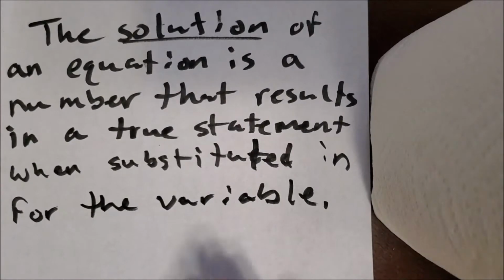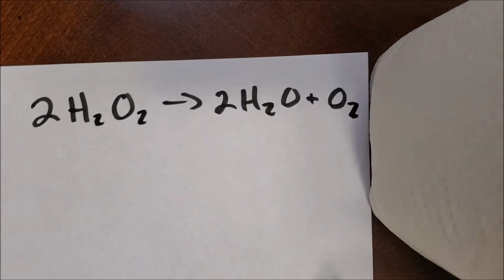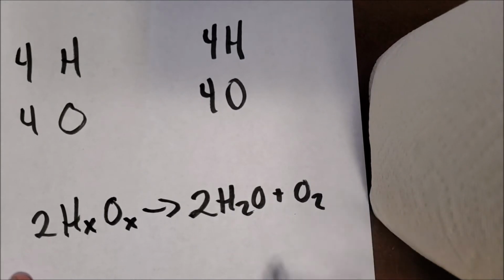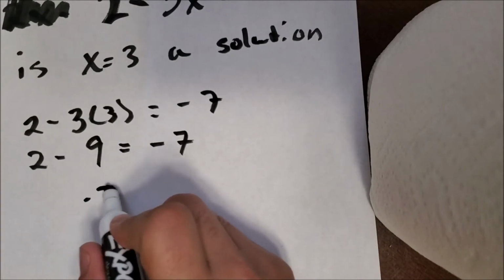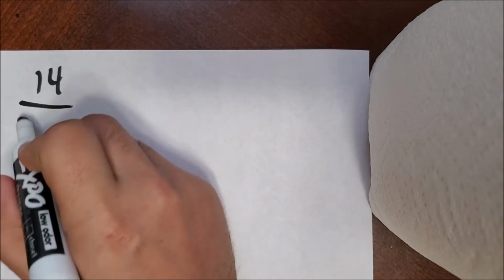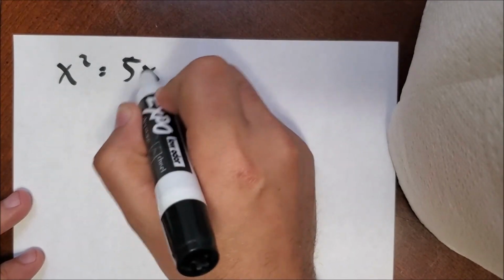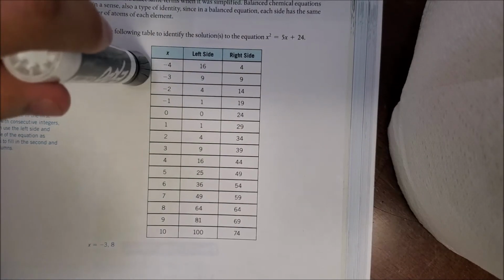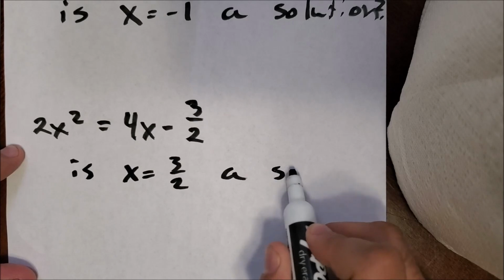2 10 Verifying Solutions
In this video we talk about verifying solutions to equations